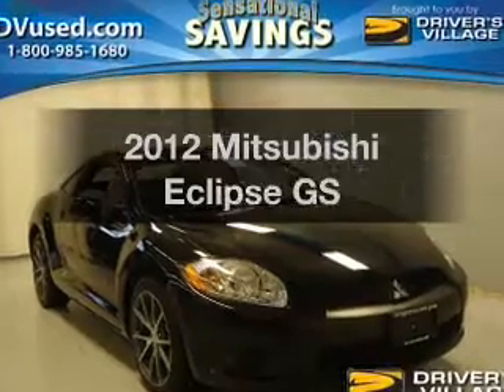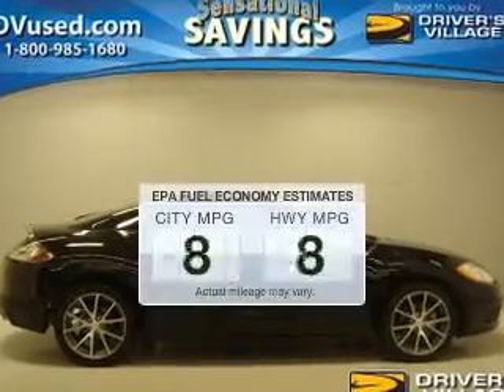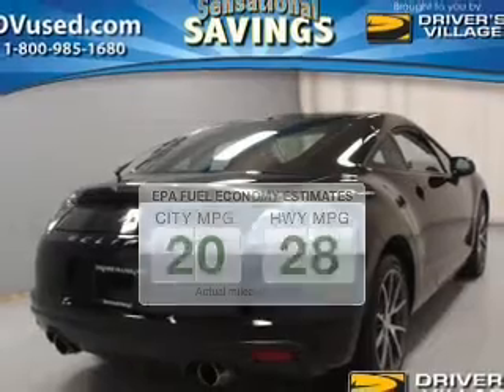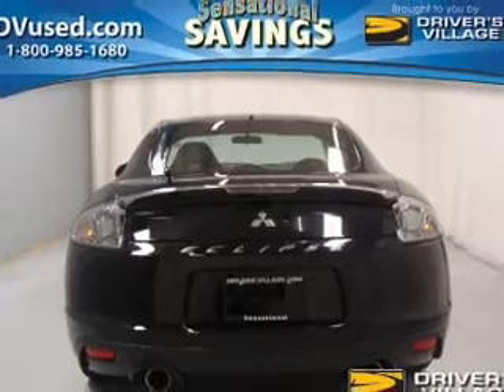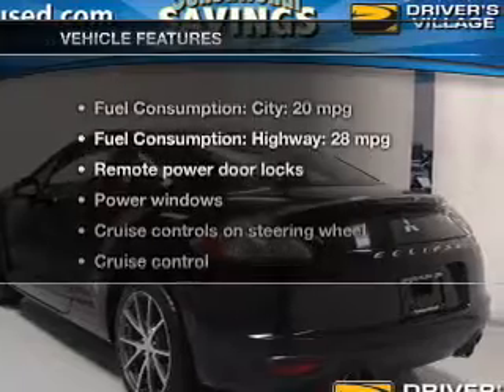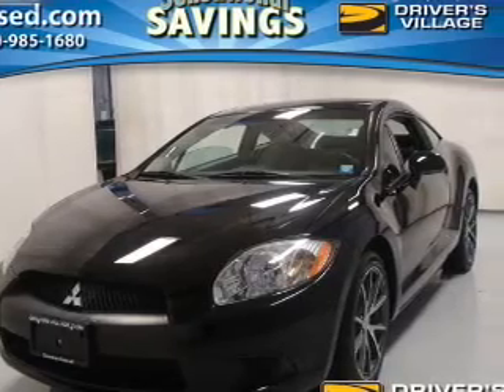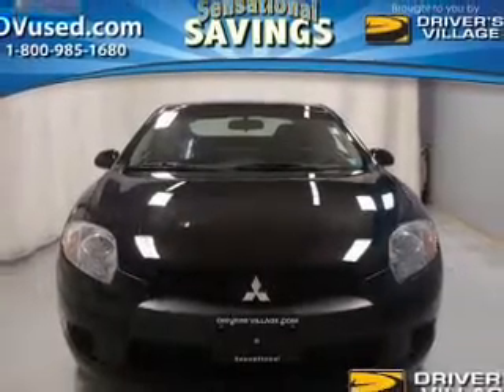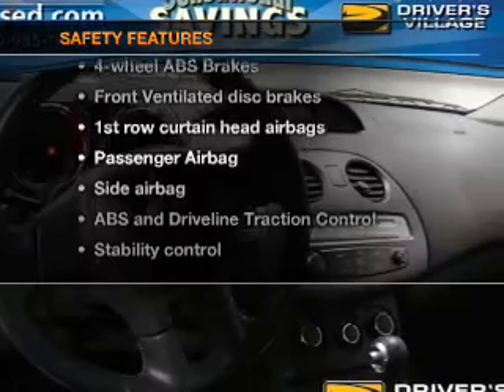2012 Mitsubishi Eclipse - Cicero NY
Year: 2012
Make: Mitsubishi
Model: Eclipse
Trim: GS
Engine: 2.4 liter inline 4 cylinder 16 valve
Transmission: 4-Speed Automatic
Color: Black
Mileage: 23967
Address:
5885 E Circle Dr